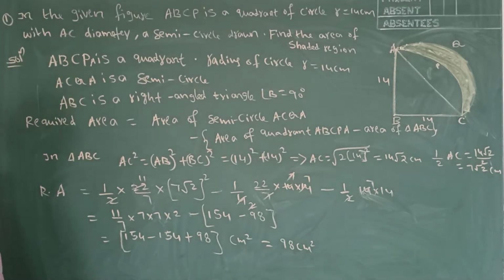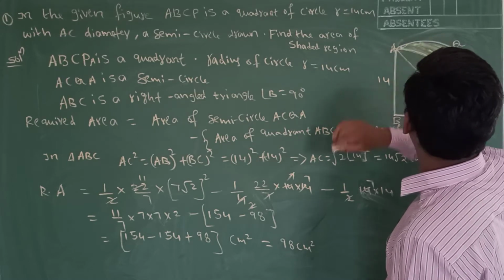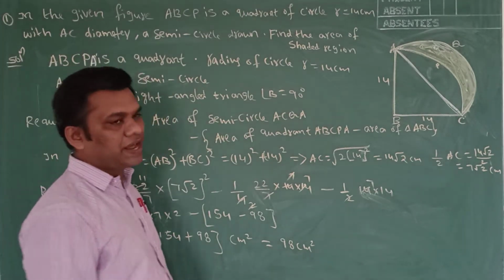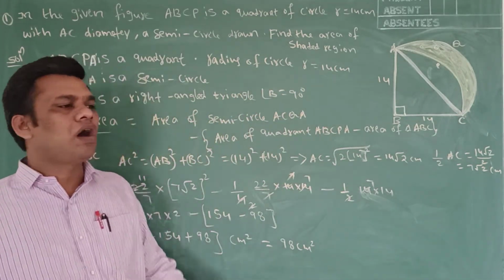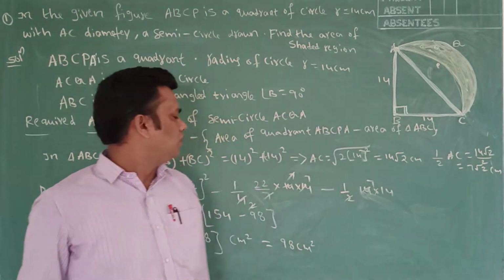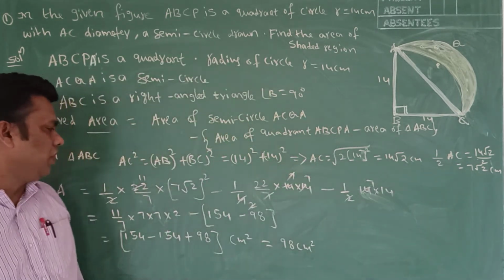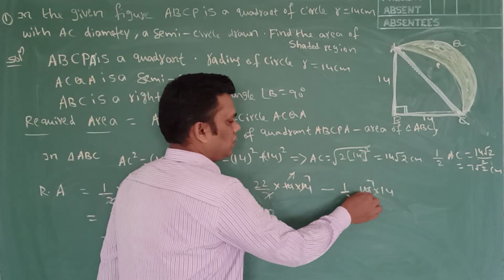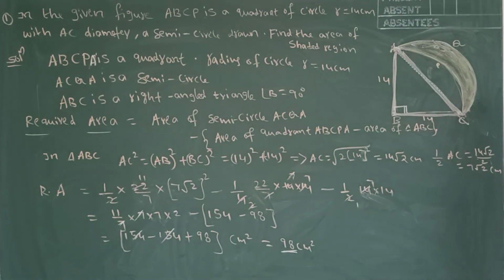ICSE Grade IX Maths | Area of given figures Mensuration | Part 3 | Aryabhatta International Academy